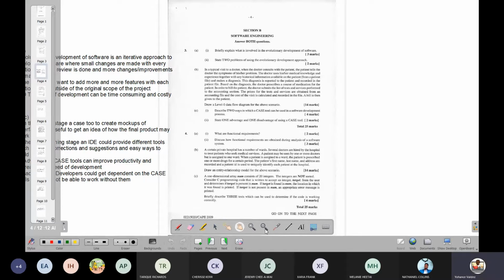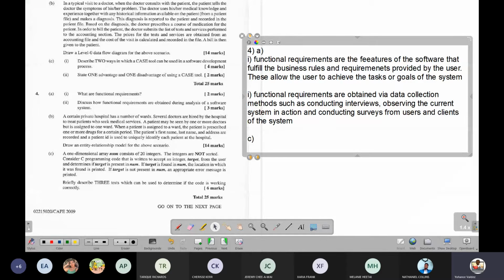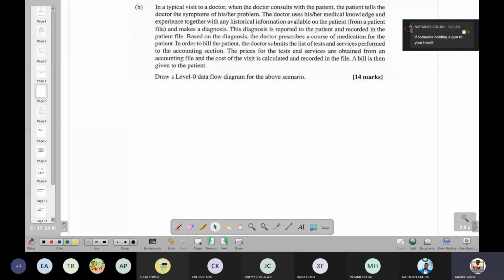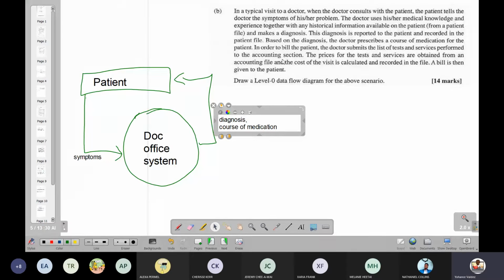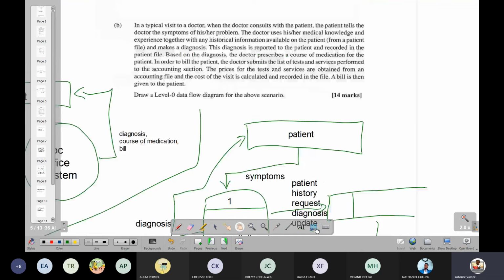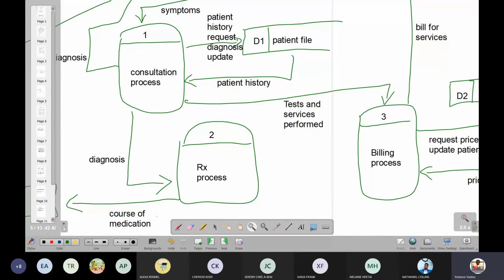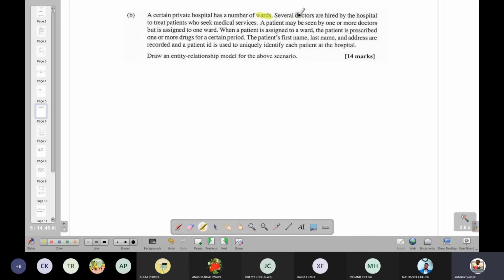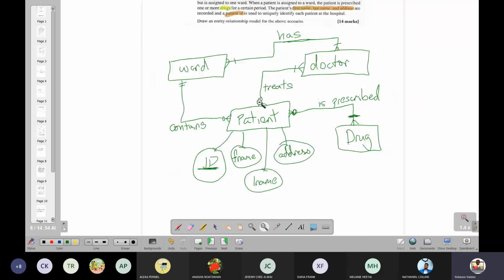Computer Science Unit 2 2009 Q3b/Q4 2021-03-03